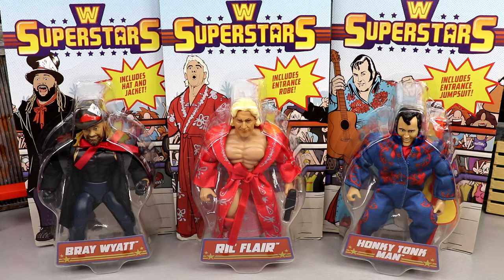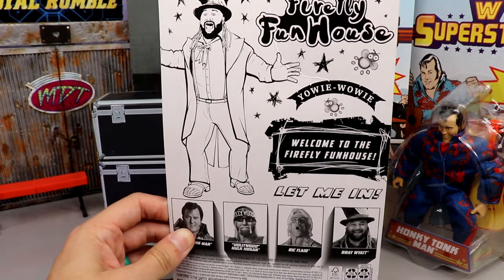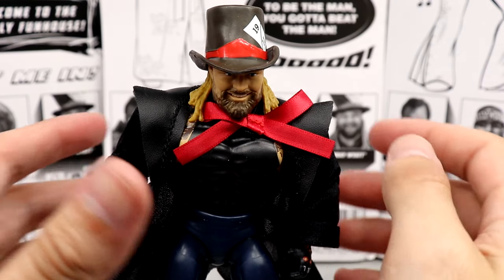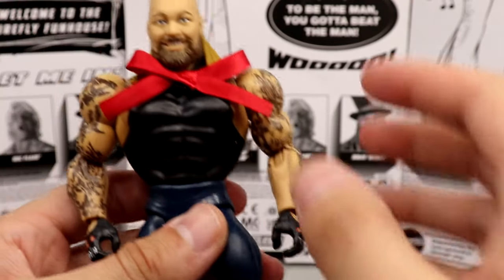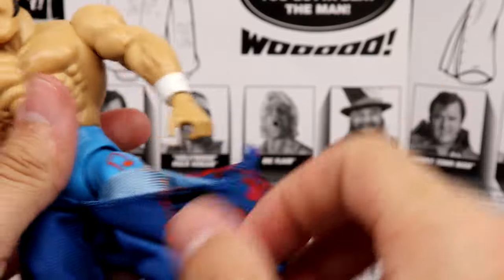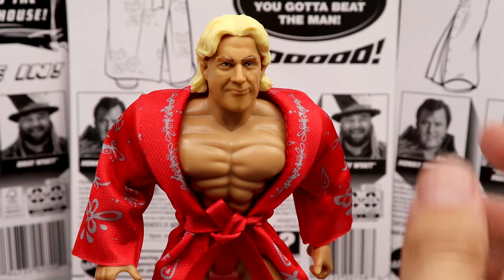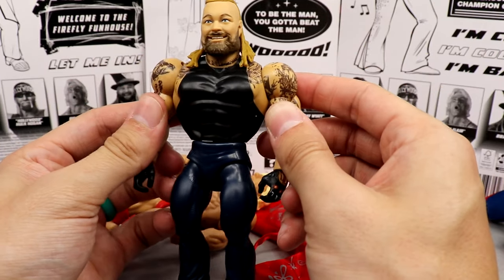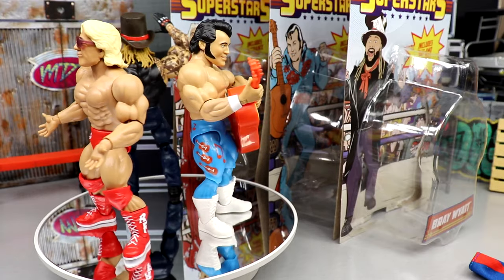WWE SUPERSTARS SERIES 1 FIGURE SET REVIEW! RIC FLAIR, HONKY TONK MAN, BRAY WYATT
Today, My Damn Toys is reviewing the brand new WWE Mattel Superstar Series 1 figures including Ric Flair Honky Tonk Man Bray Wyatt and Hollywood Hulk Hogan!